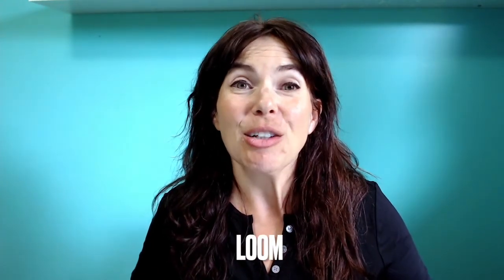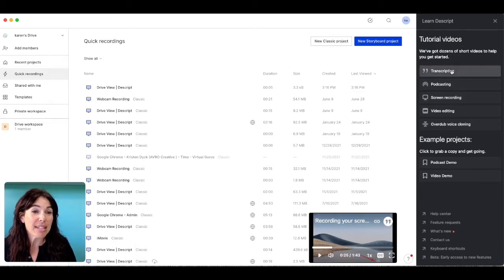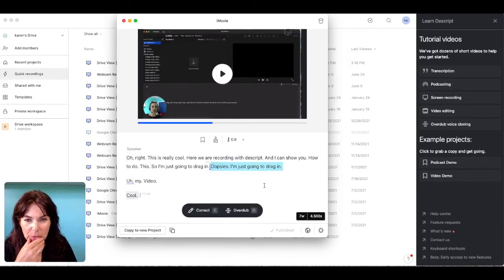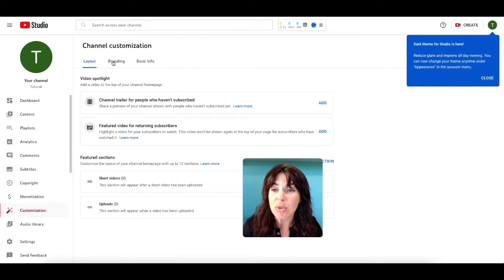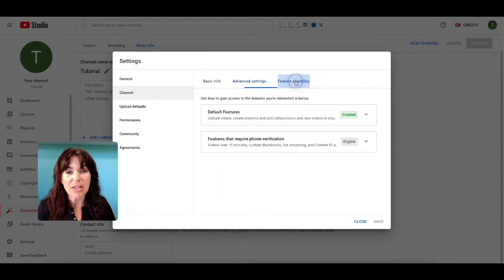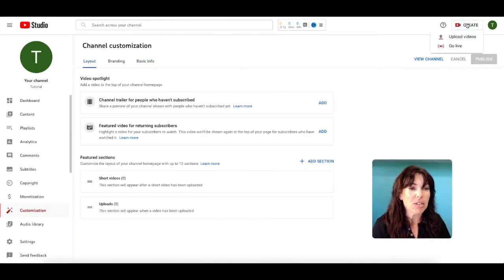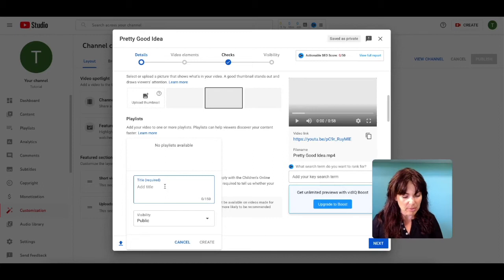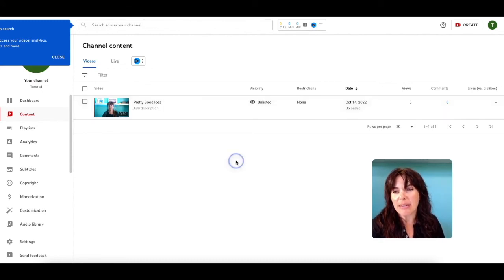3 Best Free Video Platforms to Host Your Videos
Want to know the 3 best free video platforms to host your videos are? This is my opinion but I'm sure you will live the simplicity of it.

In this video I’m going to share with you how to begin sharing your knowledge with video and 3 places you can host that video for free.

This is perfect if you are in a testing round of an online course
Teaching your team a process
Or recording a client onboarding process.

Let’s simplify this - BEFORE worrying about fancy cameras or course platforms let’s be real- You can use the camera on your computer or phone.I love using my mac and my logitech HD1080p camera.
It’s less than $100 and simple to set up.

Simple background is good- when in doubt just use a blank wall, and a window for light.

I use the Blue Yeti microphone

BUT I’m going to show you cool software that will make any mic sound like it’s polished.

It’s a chrome extension
Descript - It's an app you download to Mac or PC

With all of these you do risk having your content leaked out, but honestly that happens even in locked down course platforms so best practice is to NOT share anything that would jeopardize your career if it did leak- There is no guaranteed confidential information on the internet. Just be aware of that.

I am passionate about helping you simplify creating digital products based on the expertise and audience you already have so that you can create more time freedom, diversify your income and get after those big dreams you have!

Popular Topics:
Writing Vlog
Kajabi Course set up
Digital Products
Author Platforms
Writing your online course

I’m dedicated to helping you simplify your course creation mindset, movement and momentum!

Karen Wilson is a participant in the Amazon Services LLC Associates Program, an affiliate advertising program designed to provide a means for sites to earn advertising fees by advertising and linking to amazon.com.